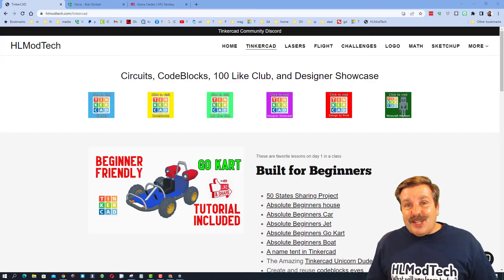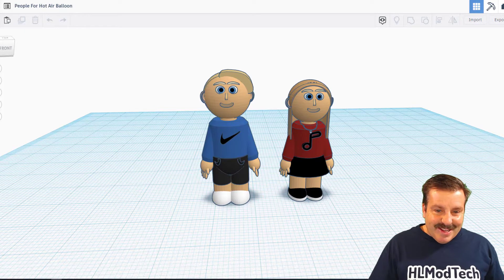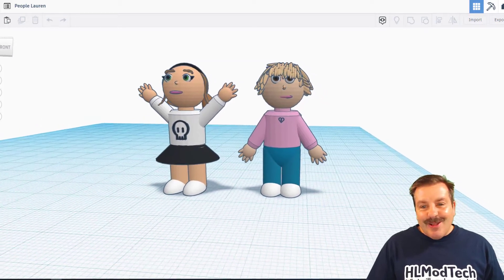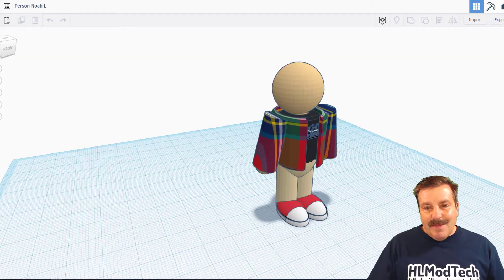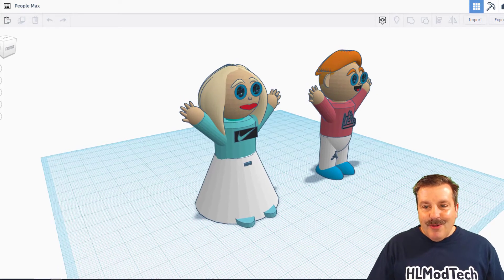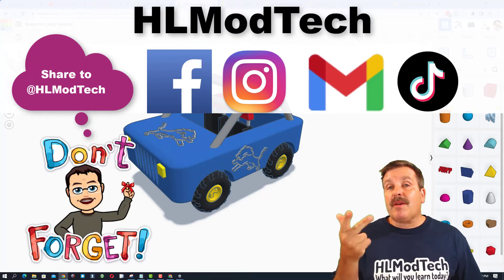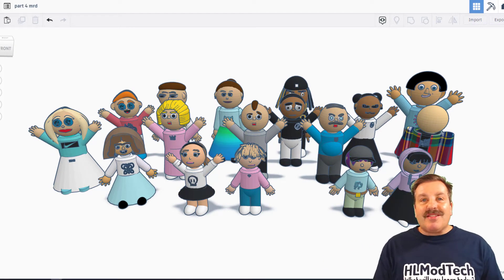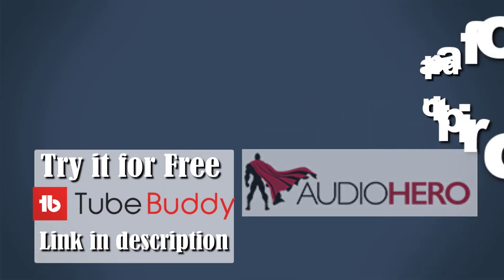Tinkercad Characters of Mrs. Ross Davis Students Tinkercad TV Part 4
This is the 4th and final installment of the Terrific Tinkercad Characters of Mrs. Ross Davis's Students.  Thanks again Mrs. Ross Davis for sharing. 💯👍